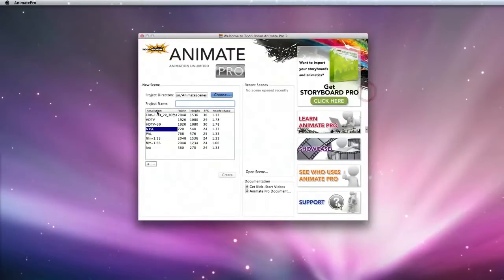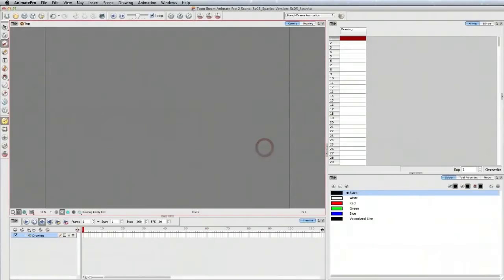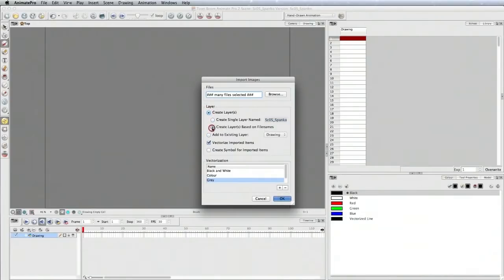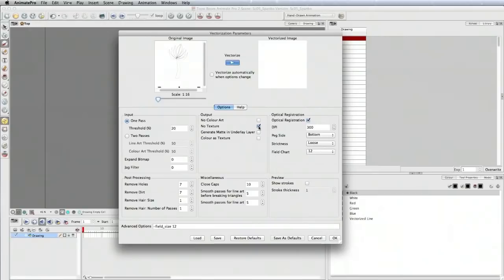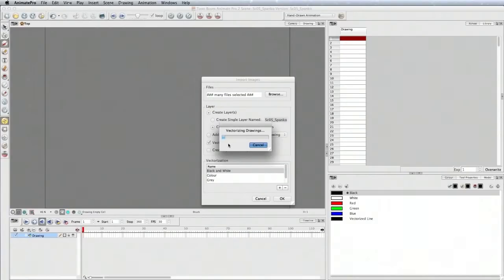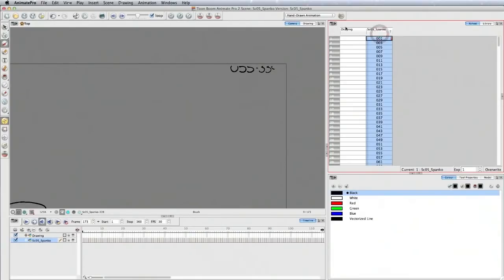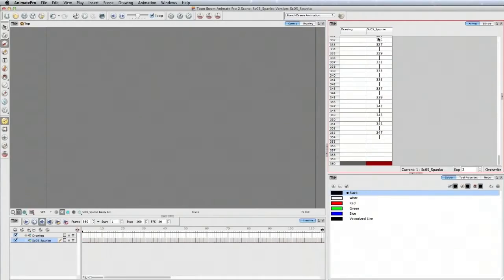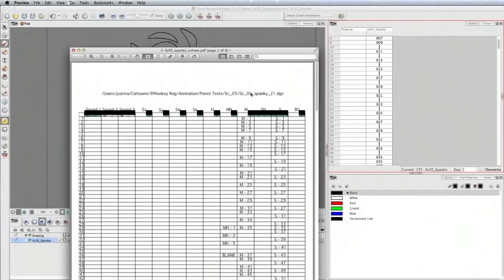Animate Pro: Scanning - Part 7: Importing into Animate Pro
Part 7: Importing into Animate Pro

I've been helping my wife, Joanna Davidovich, with her animated short film called "Monkey Rag." It's traditionally hand drawn animation and is nearly 4 minutes long. Animate Pro v2 has been a complete pain to bring in files, so I've had to create a new workflow for getting hand-drawn 12 field animation scanned in. I'm using a Brother MFC6490CW with an A3 ADF and Animate Pro v2 on the Mac. After much trial and error, here's the workflow and the steps to set it up yourself.